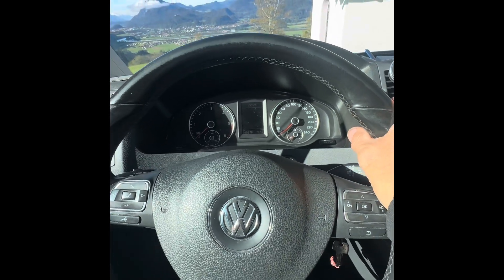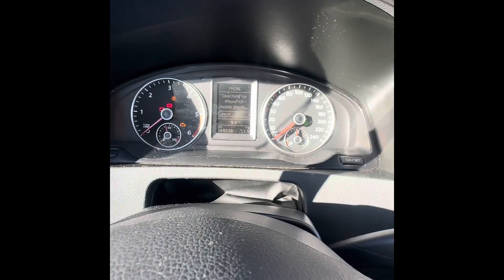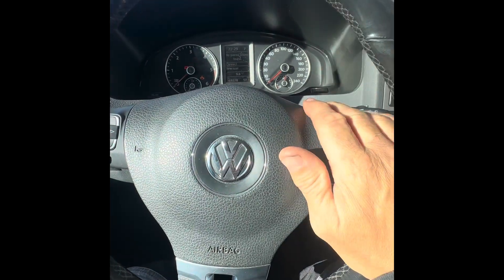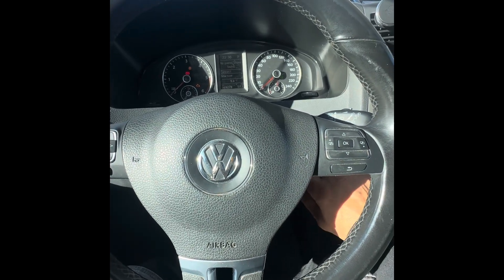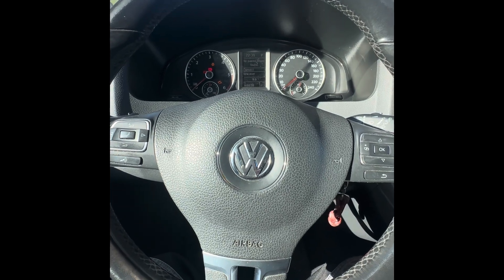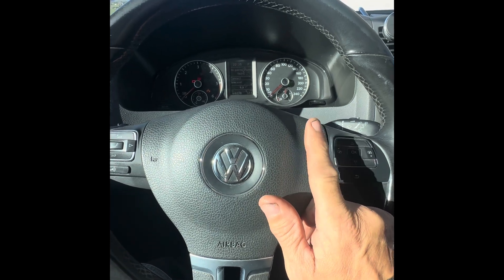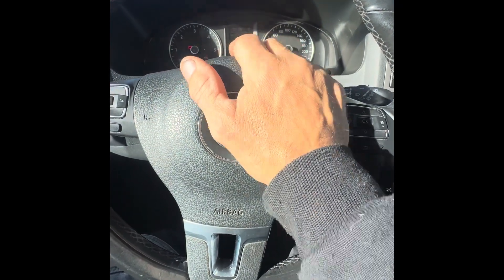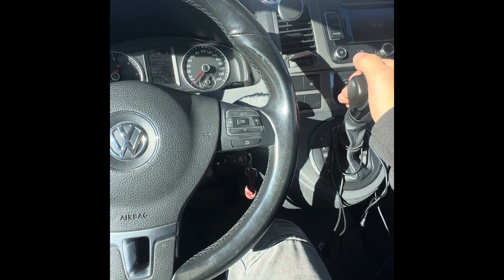VW T5 T6 DSG Megatronic, Fault 4718 U0101. No start No Gears. Possible causes.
If you have a VW DSG gearbox DQ500 and can't start the car or have lost your gears while driving then this video covers the potential symptoms and causes of a 4718 / U0101 fault code. Scanners may say no communication with transmission control module.
This fault applies also to all models of DQ gearboxes eg DQ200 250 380 but the electrical connector to the megatronic may be different.

Here we discuss the reason for this fault and possible causes creating it. This fault does not necessarily mean you need a new megatronic and it is not normally the problem. Save yourself a fortune by understanding what is wrong. This is part of a series of videos covering repairing this fault code.

Symptoms include
- Vehicle will not start or turn over despite fully charged battery.
- Cannot move the gear selector out of P position.
- Pressing brake pedal does not release gear selector.
- Flashing P Symbol next to gear selector.
- Flashing P symbol on dash board
-Flashing green brake symbol on dash despite pressing brake pedal.
- Traction control light on and can't be turned off
- Traction control warning light on dash will driving
- Gear selector does not select any gears when driving
- While driving gears jump around one minute in 3 next  6 etc.
- While driving slow at traffic lights gearbox will show D7
-Loss of  all gears while driving.
-One minute gearbox is fine next minute someone the symptoms above.